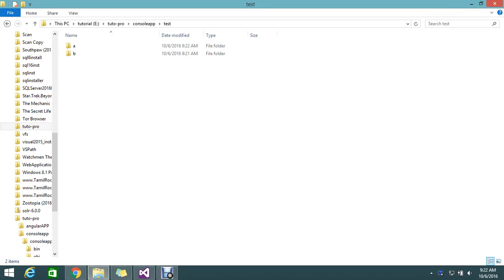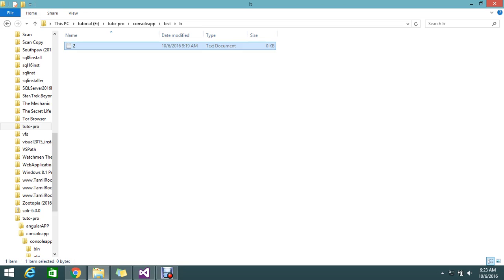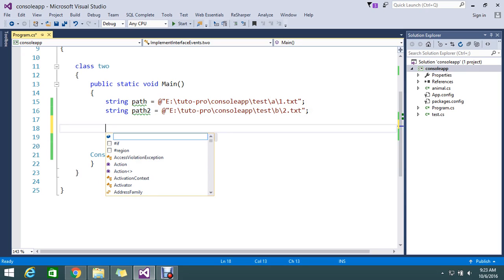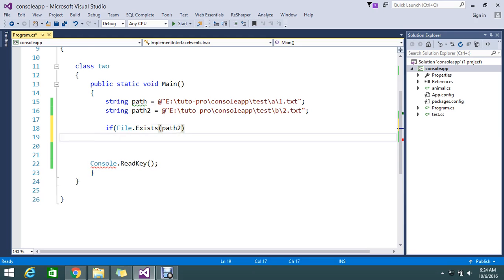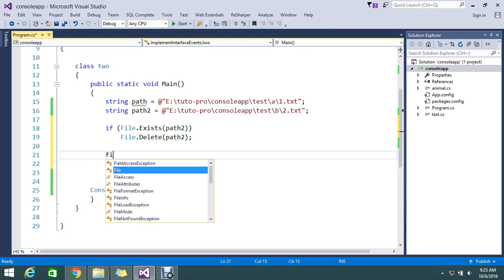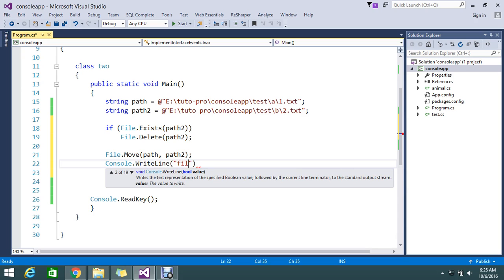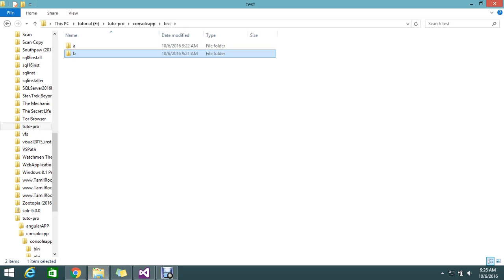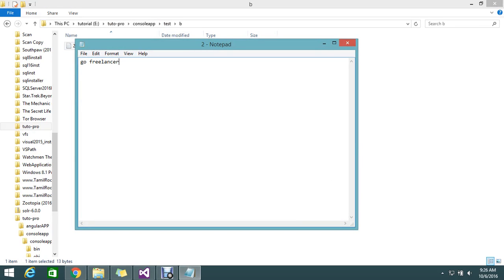move file in c#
move and replace exist file in c#
May be you like this